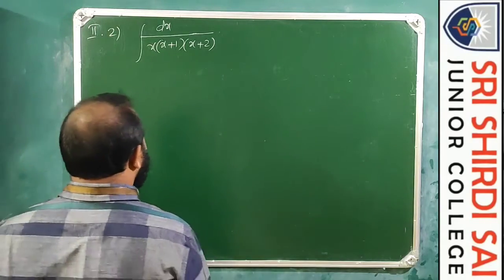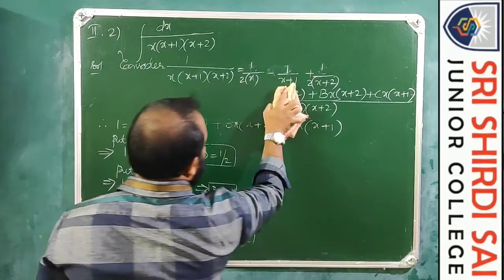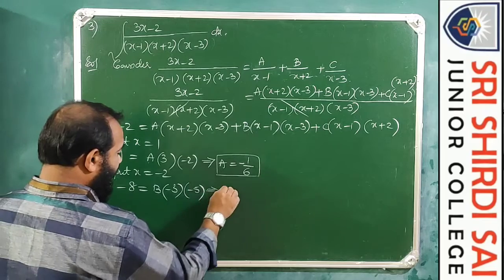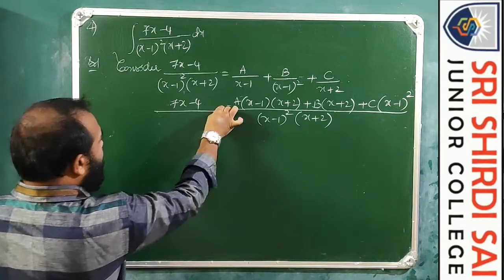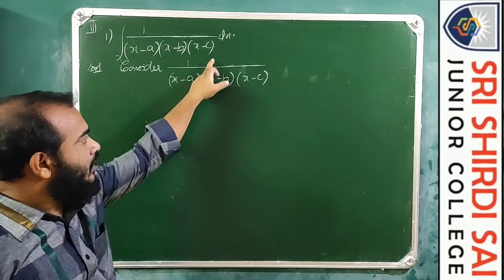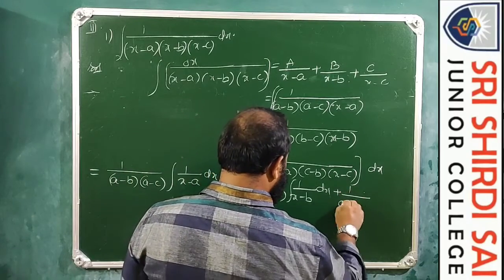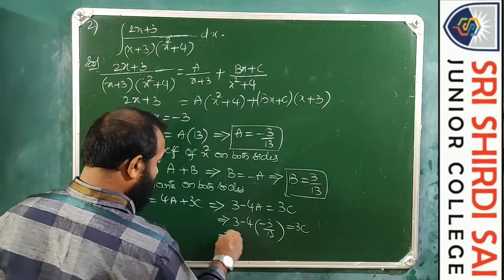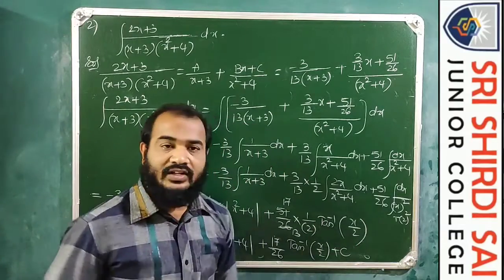Integrations Lecture no.19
For Sr. MPC Civils, C-40,
EAMCET for 22nd October